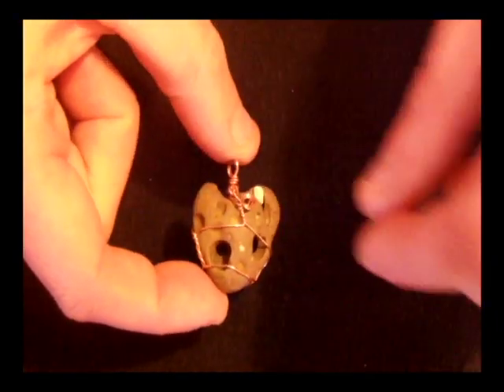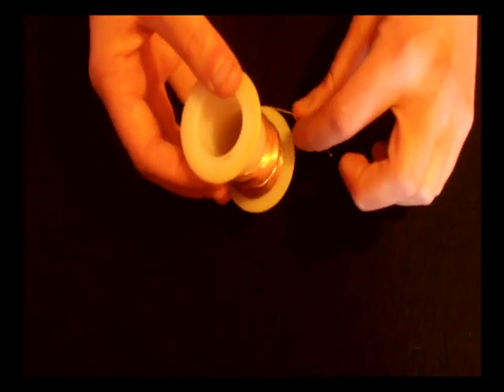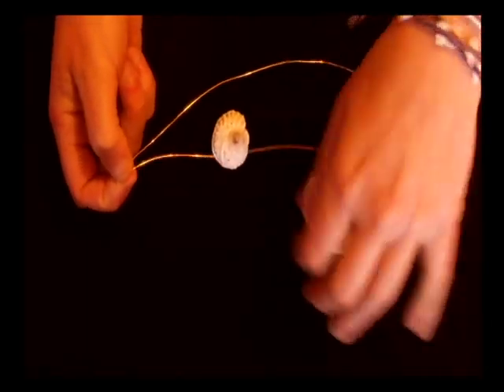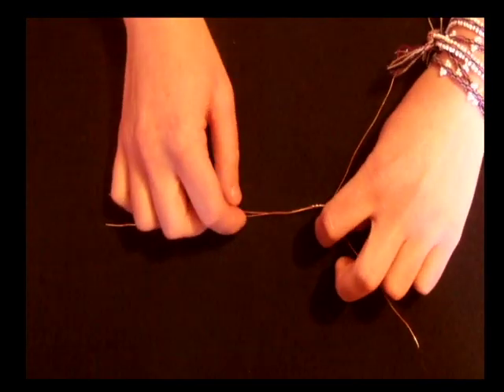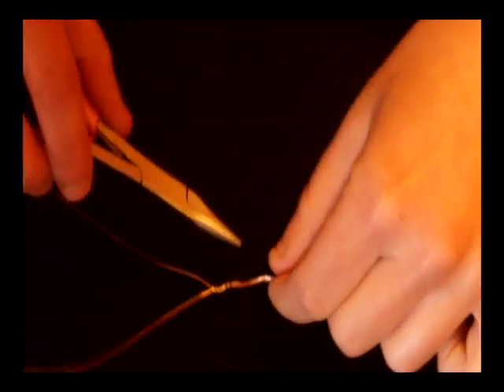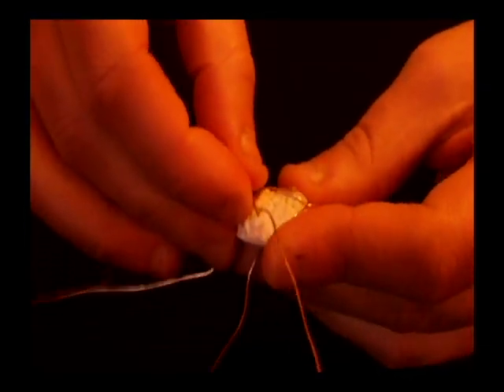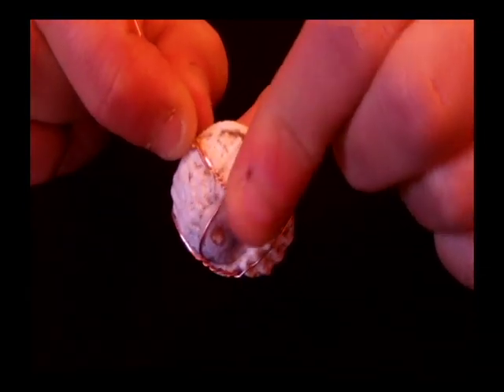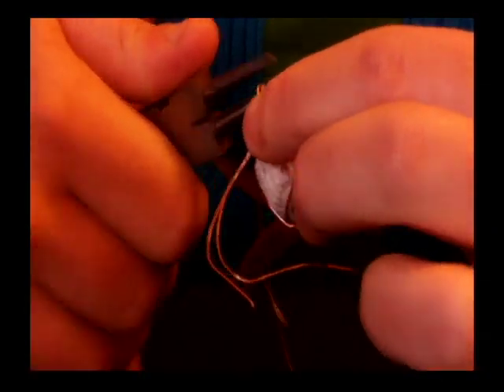Rock Wrapping for beginners NEW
Learn how to create a simple, secure, and easy wrap for rocks, shells, and other objects.

Materials/tools needed:
18-22 gauge wire
object to wrap (bigger than penny)
wire-cutters
beads (if you'd like to add at the end)